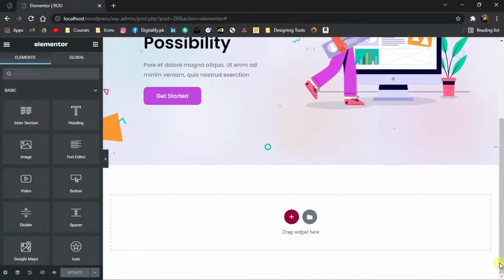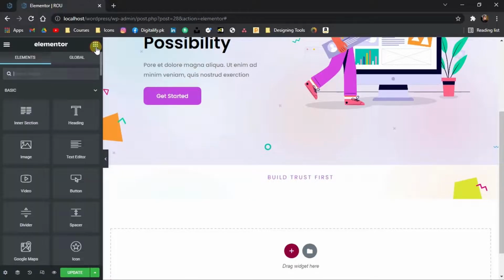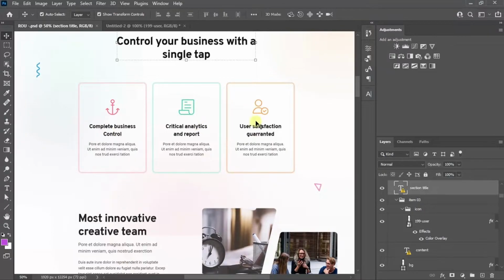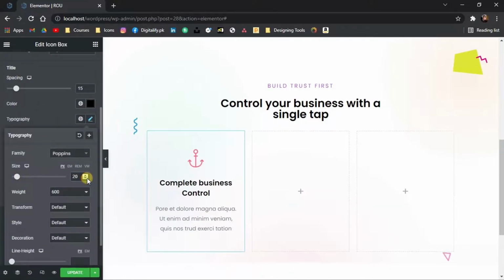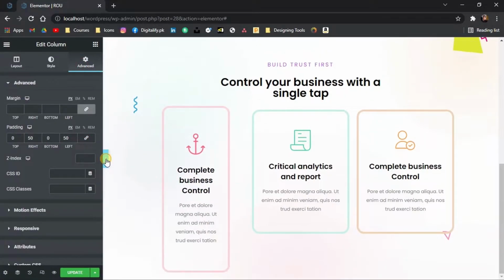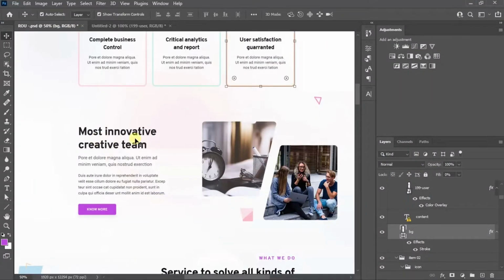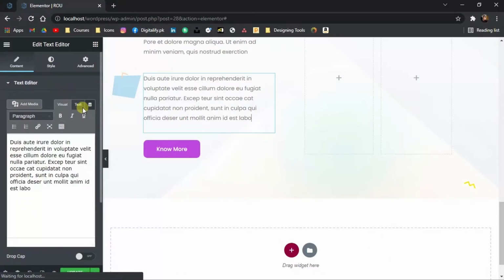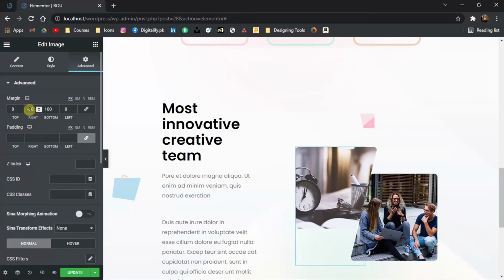PSD to Elementor Website | E01 - Part 2 | MOKY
Hi What’s Up everybody, I am Wishaq Akbar from MOKY Designs, I am going to start episode series of Website Designing from PSD (Photoshop) or Adobe XD to WordPress Elementor Website. It will be in short parts and absolutely free.

So, this is the first episode of website designing in elementor. In this episode, I’ll convert this PSD template. This template contains beautiful hero section, About Us section, Portfolio and Testimonial section, and much more. We will make it fully functional and responsive to be seen on all devices.

I have divided this episode into 15 chapters. In this part, I’ll cover the first 5 chapters.
1. Theme Installation
2. Plugin Installation
3. Page Creation & Setup
4. Header Design
5. Hero Section
6. Introduction Section
7. About Section
8. Services Section
9. Portfolio Section
10. Our Team Section
11. Testimonial Section
13. Blog Section
14. Footer Design
15. Making Responsive